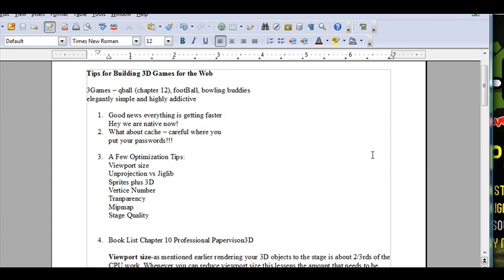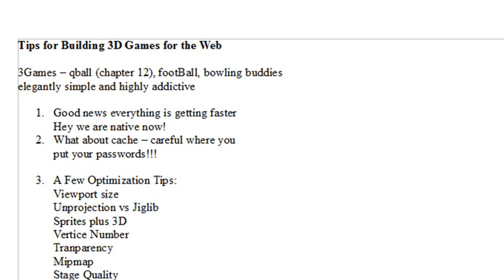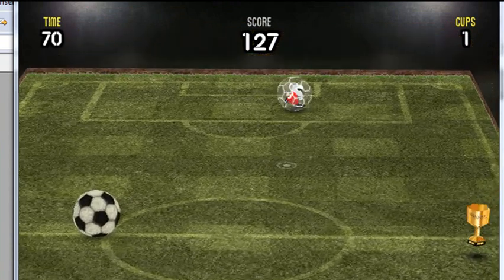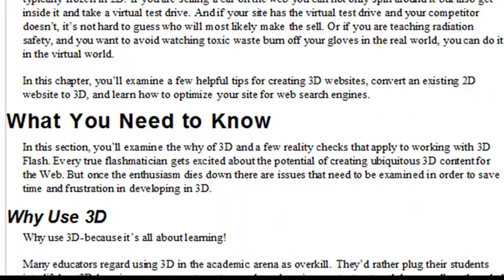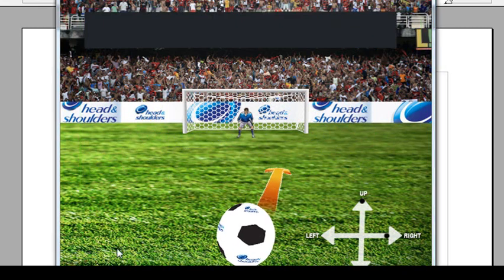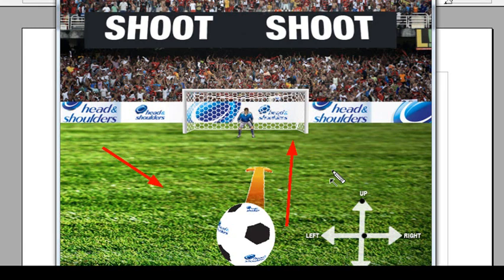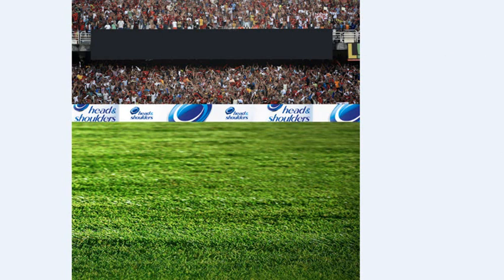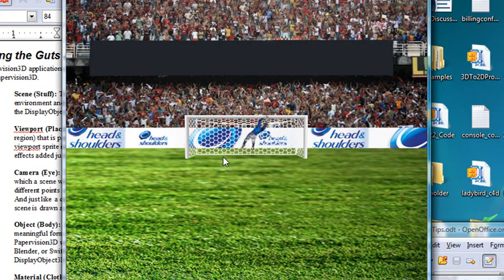Tips for Optimizing 3D Web Games Part 1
In this first video we examine to 3D web games q-ball, and a soccer game, and discuss various methods used to optimize them for the web.